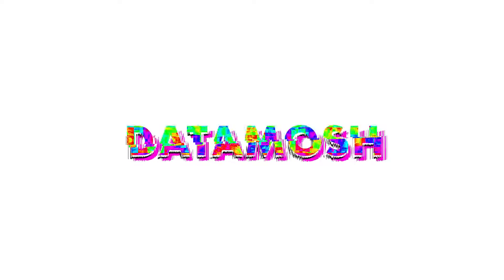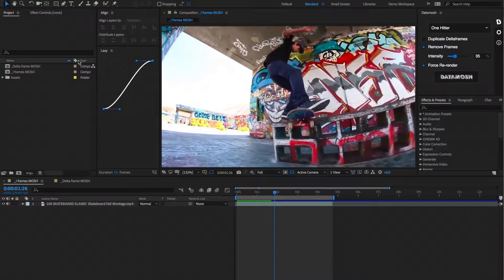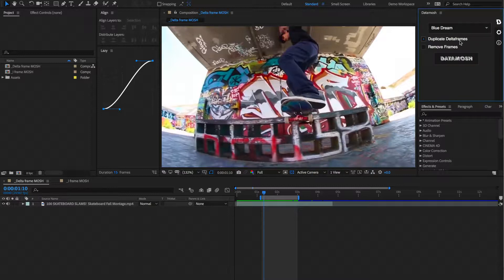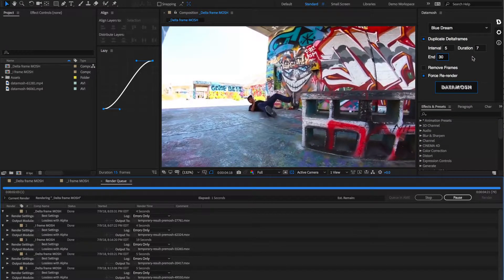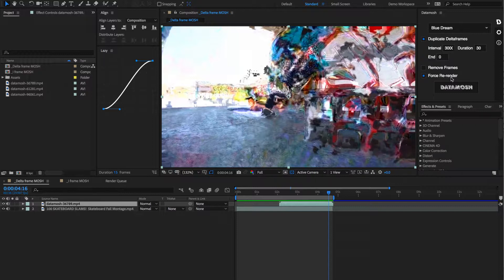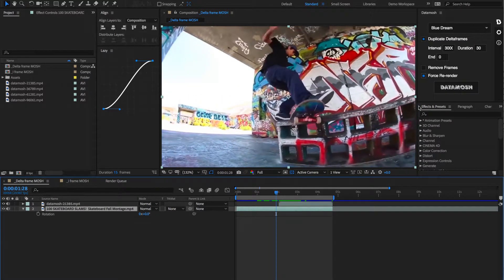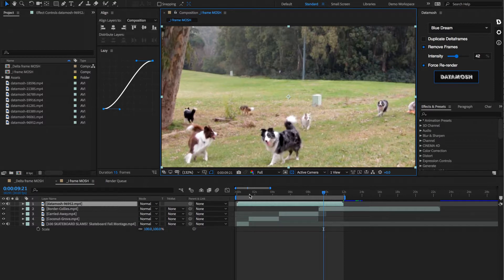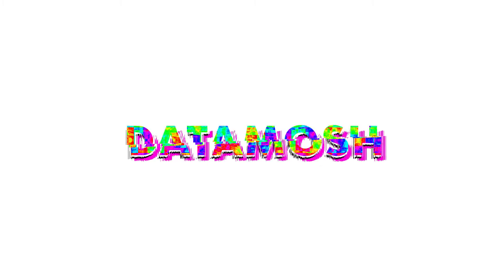How to Datamosh inside of After Effects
We show you how to break clips that result in the pixel wonderland.